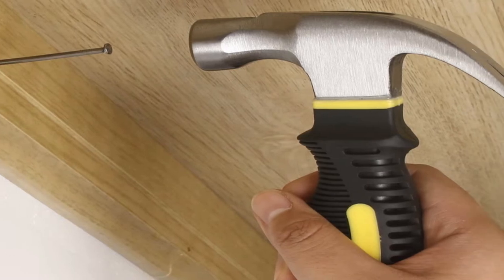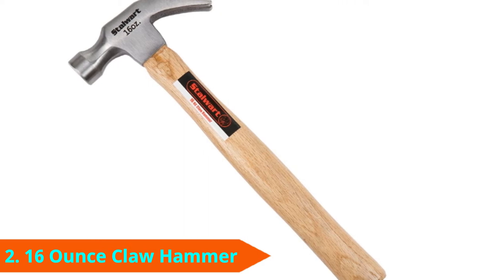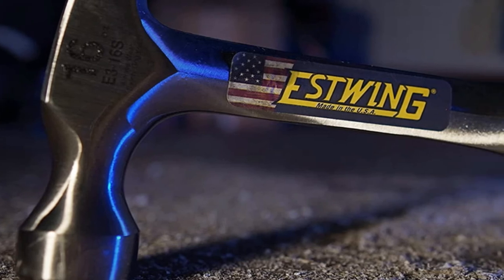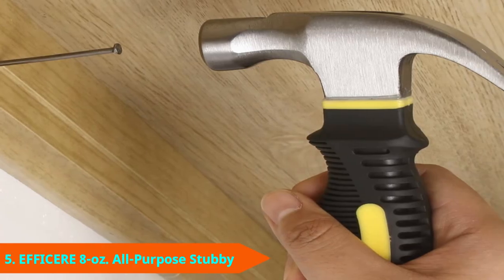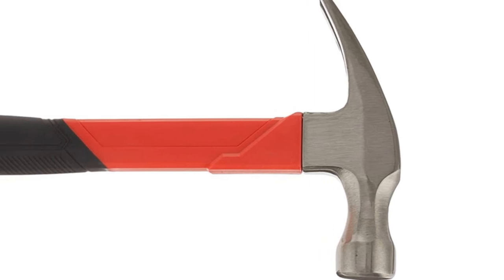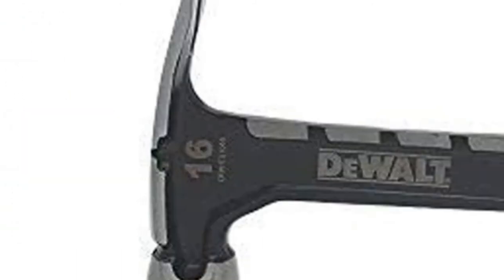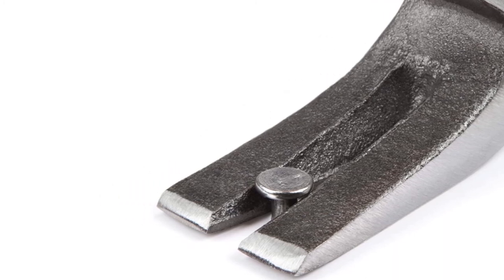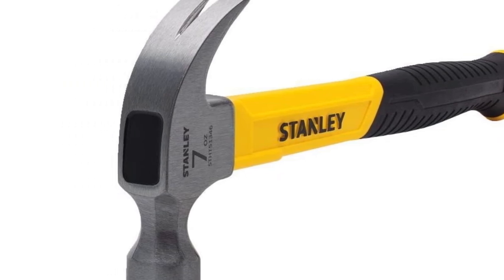Claw Hammer : Incredible Claw HammerIn 2023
Get From Here :

1 . Stiletto FH10C Claw Hammer
2 . 16 Ounce Claw Hammer
3 . ESTWING Hammer
4 . IRWIN Hammer, Fiberglass,
5 . EFFICERE 8-oz. All-Purpose Stubby
6 . CRAFTSMAN Hammer
7 . Dewalt Dwht51048 16 Oz
8 . Edward Tools Oak Claw Hammer 16 oz
9 . TEKTON 16 oz
10 . Stanley STHT51346 7Oz Curve Claw